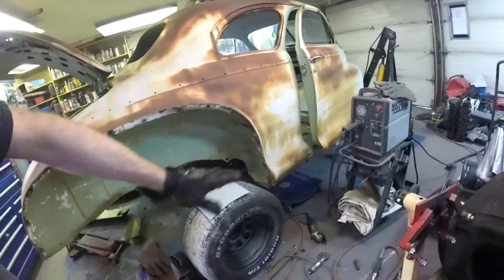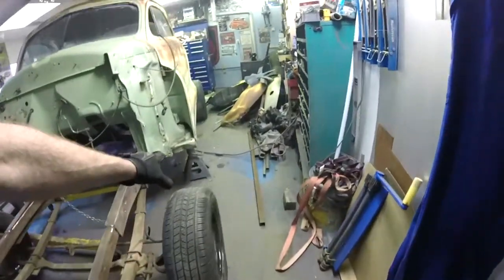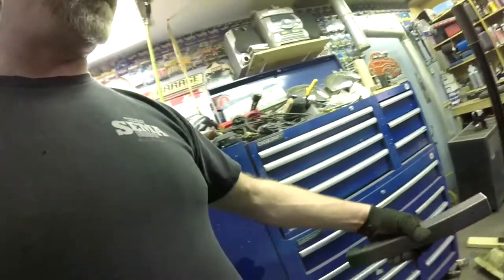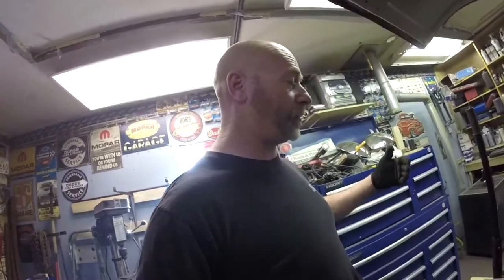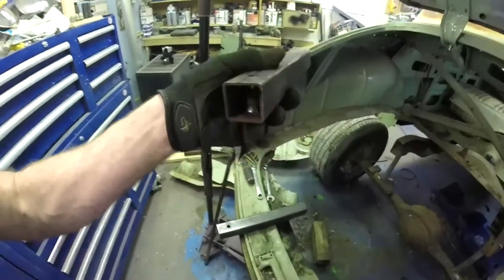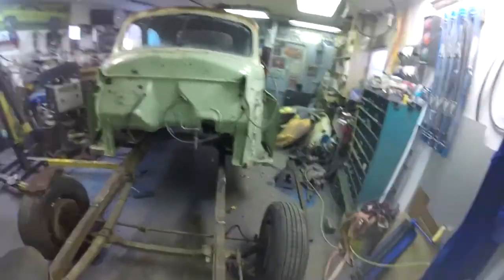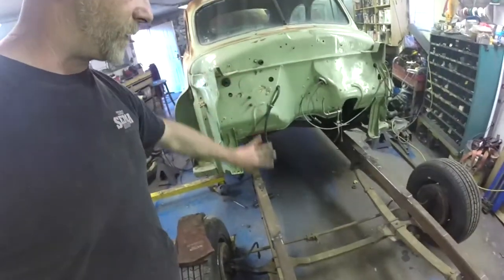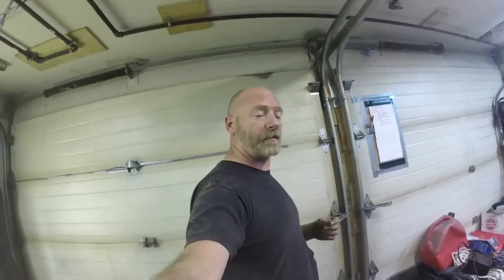Simple Body Mounts for the 1948 Chrysler Windsor Gasser that you can do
here is how i went about building the body mounts on the gasser. after filming, i finished the four inboard mounts for a total of 8 body mounts installed and the body is firmly secure. enjoy. hope its informative for some of you to just get building! cheers everyone. and thank you all for watching!